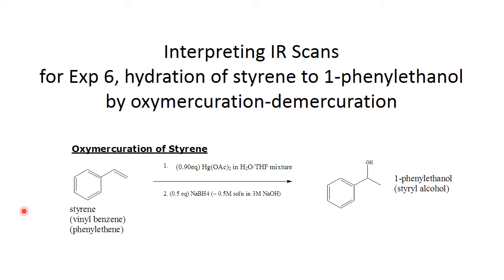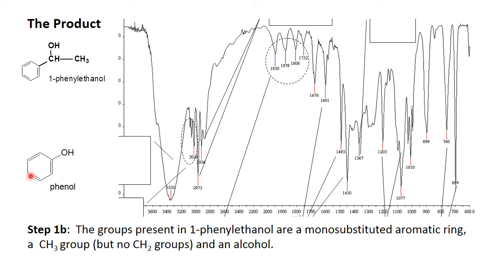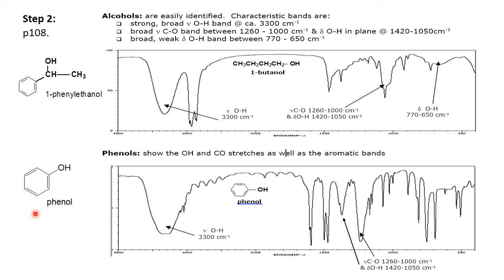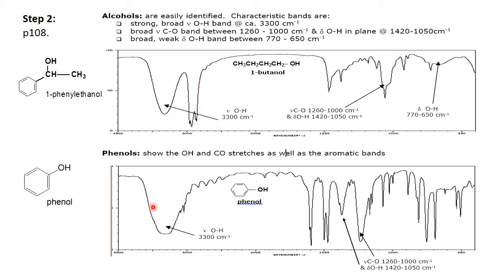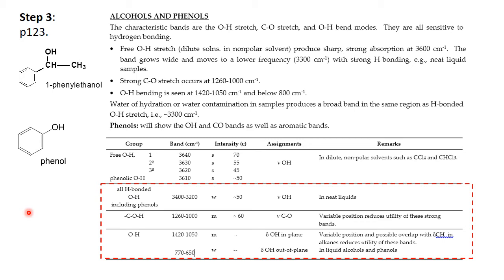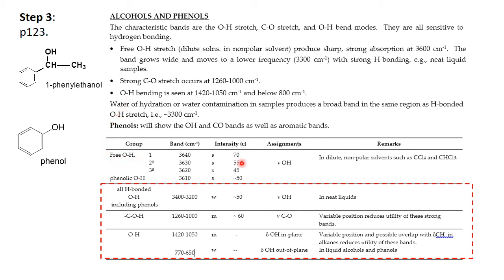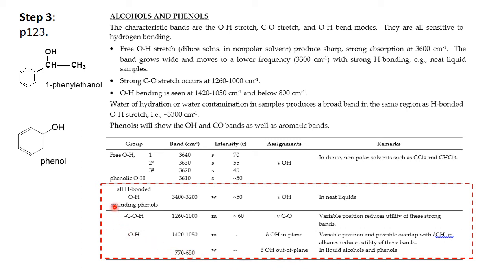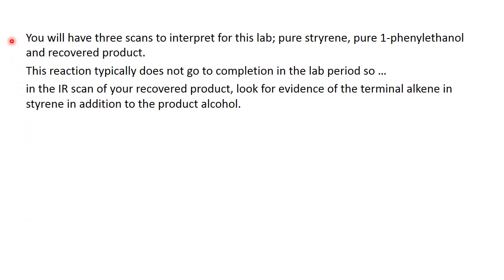Interpreting IR Scans Exp 6 Oxymercuration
Interpreting IR scans of alcohols